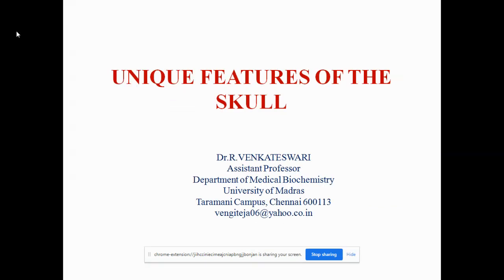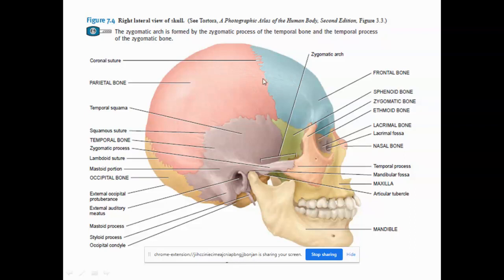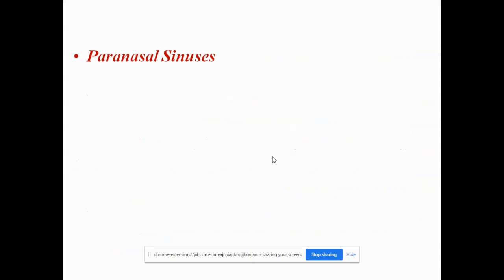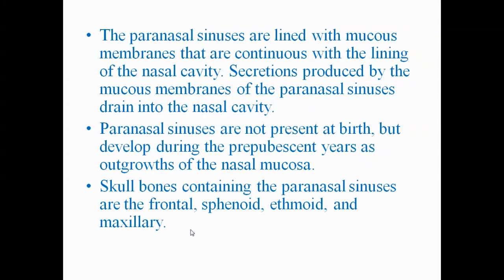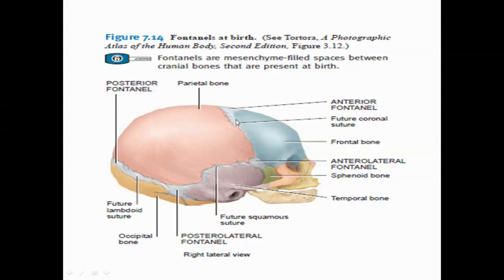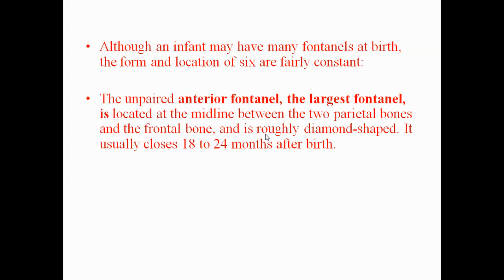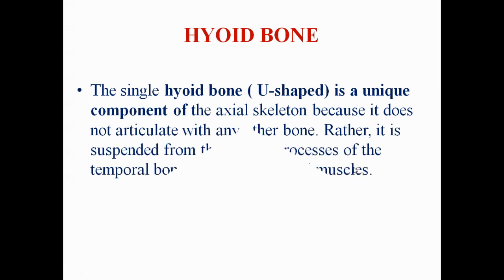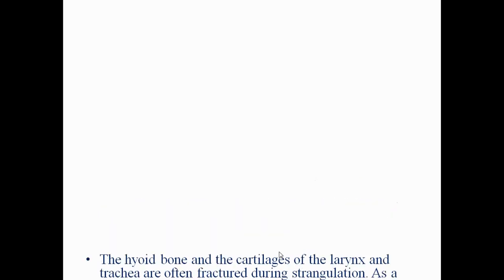UNIQUE FEATURES OF THE SKULL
The unique features of the skull like the sutures, paranasal sinuses, fontannels and the hyoid bone is described here.